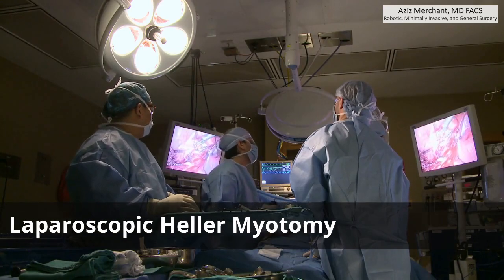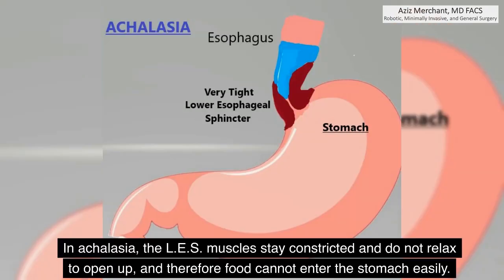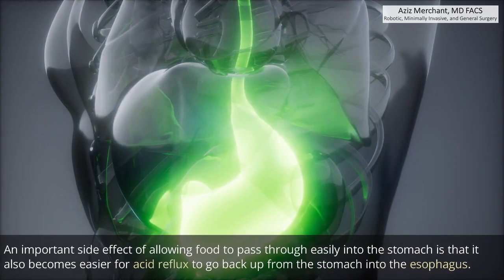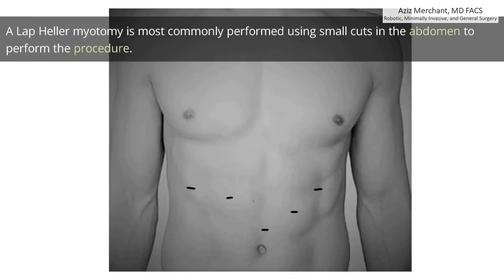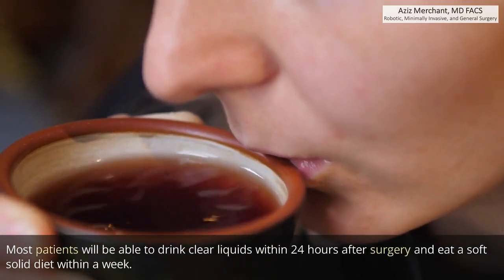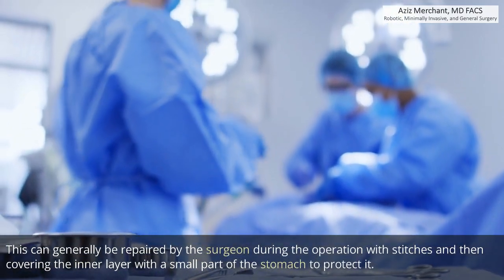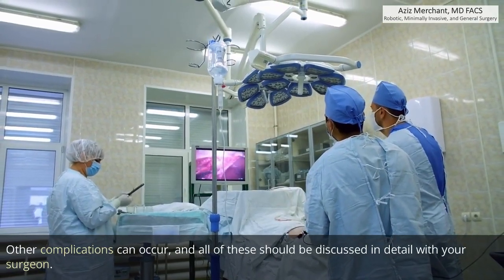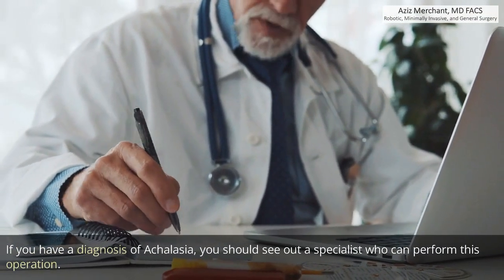Laparoscopic Heller Myotomy Treatment and Complications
In this video, we will review Laparoscopic Heller Myotomy, which is the surgical treatment of Achalasia.  The following topics will be covered:

1. The cause of Achalasia
2. What is a Laparoscopic Heller Myotomy?
3. How is the surgery performed?
4. What is the recovery after this surgery?
5. What are the possible complications of the surgery?
6. What are the outcomes of the surgery?

0:00 Laparoscopic Heller Myotomy
0:03 What is a Laparoscopic Heller Myotomy?
0:10 How does Achalasia occur?
0:40 What are the symptoms of Achalasia?
0:48 How is Laparoscopic Heller Myotomy performed?
1:58 Who should perform the Laparoscopic Heller Myotomy?
2:07 What is the recovery after this surgery?
2:30 What are the possible complications of the surgery?
3:21 What are the outcomes of the surgery

This video does not provide medical advice. It is not a substitute for professional medical advice, diagnosis or treatment. Never ignore professional medical advice in seeking treatment because of something you have viewed in this video. If you think you may have a medical emergency, immediately call your doctor or dial 911.

Aziz Merchant MD
Robotic and Minimally Invasive Surgery
Specialty in Hiatal Hernia, Achalasia, and Other Hernias

Image Citations Heller Myotomy
Patient Recovery: Image by storyset on Freepik [a href=" concept_6195527.htm#query=medical%20data&position=2&from_view=search&track=sph"]Image by storyset[/a]

GEJ LES: National Library of Medicine-Medline Plus
LES fails to Relax: National Library of Medicine-Medline Plus

Literature citations:
Weber, Surgical Laparoscopy, Endoscopy & Percutaneous Techniques August 2012